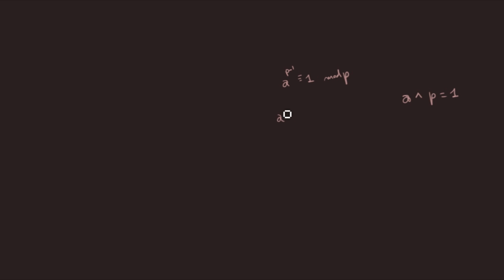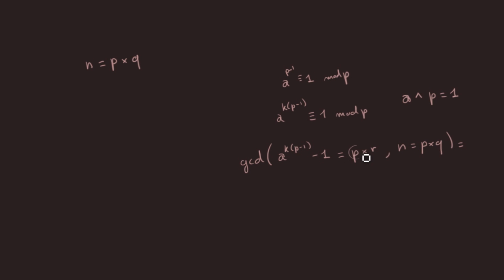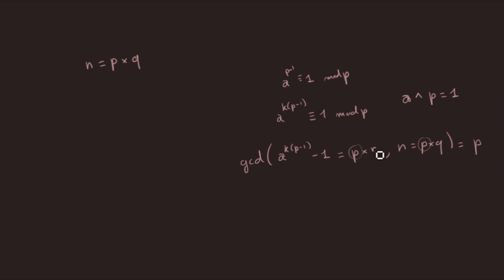Pollard's p-1 factorization algorithm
A video explaining the p-1 algorithm to factor numbers